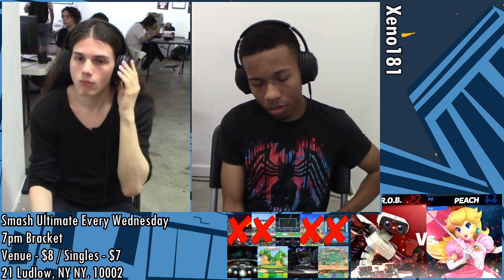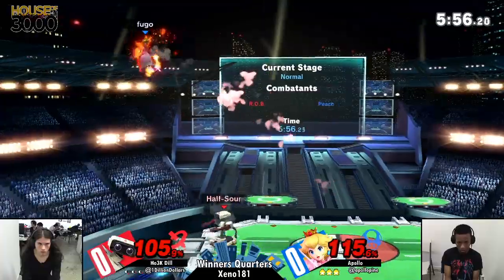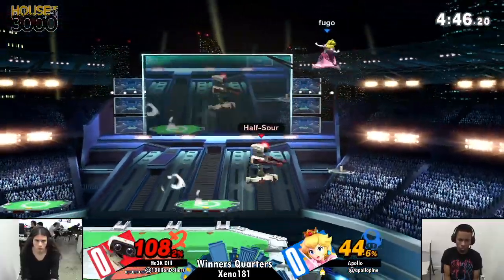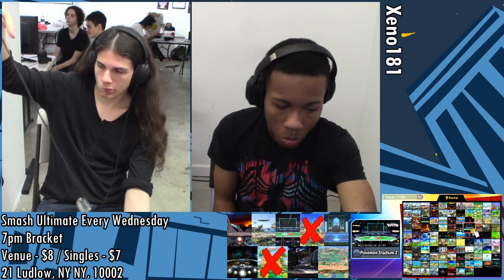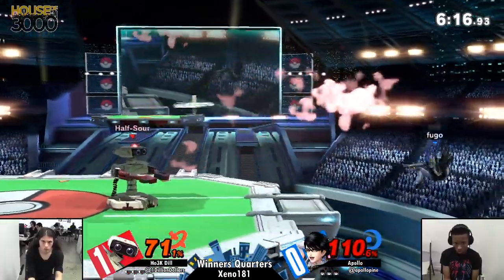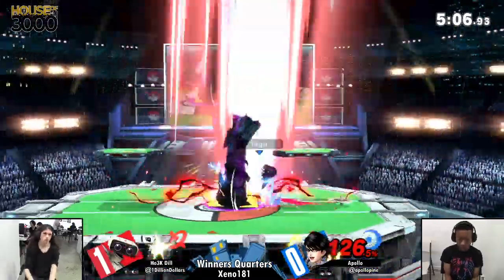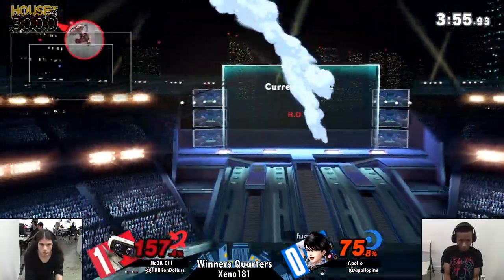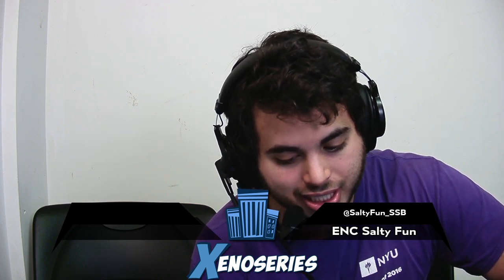[Smash Ultimate] Xeno181 (W.Quarters) - Ho3K Dill vs Apollo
Ho3K Dill(ROB Default) vs Apollo(Peach Default)

 - Xeno181
 - Oct 2nd, 2019
 - 21 Ludlow, New York, NY 10002, USA

Venue Fee: $8
Singles:   $7
Doubles:   $5

Venue Address -
21 Ludlow